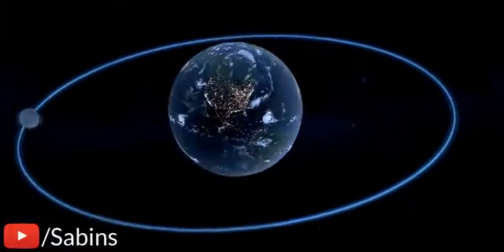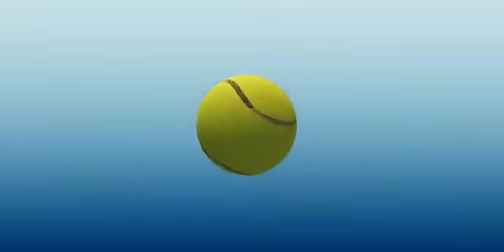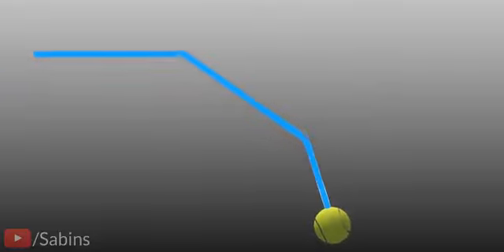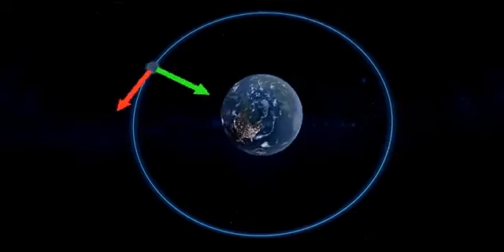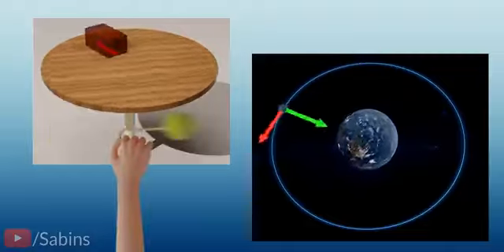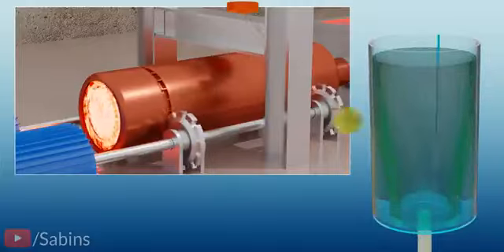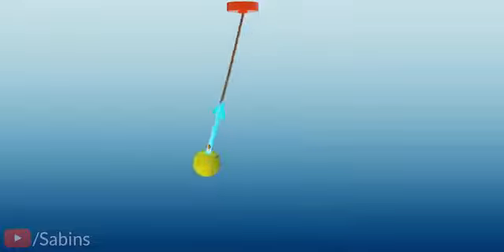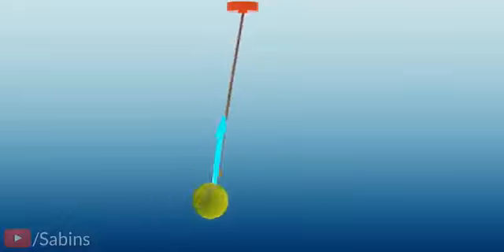physics 1st year centripetal force and centrifugal force